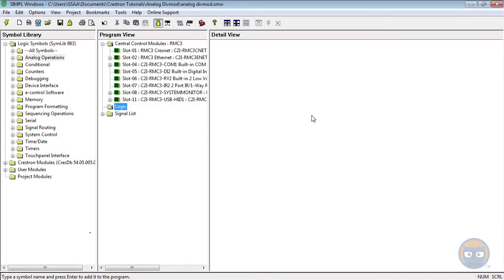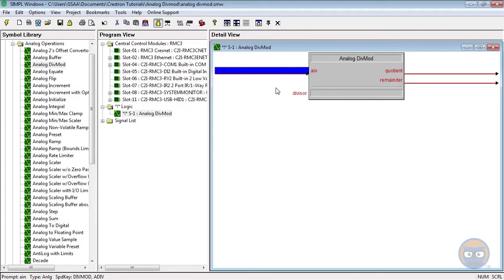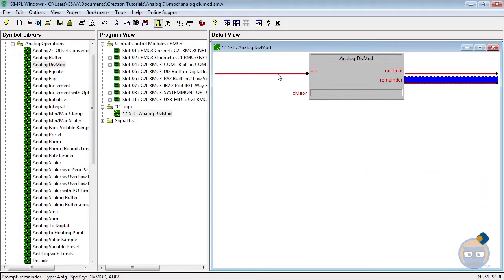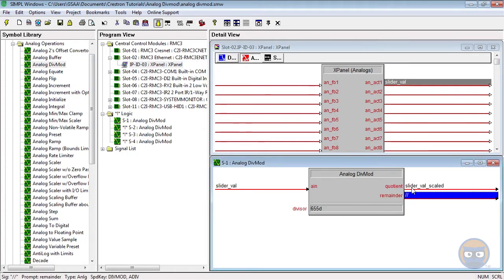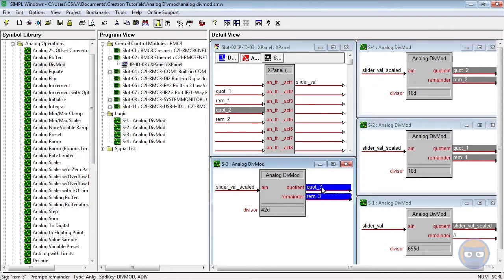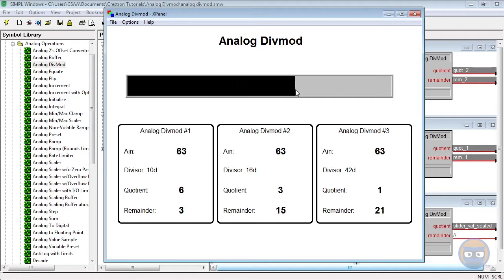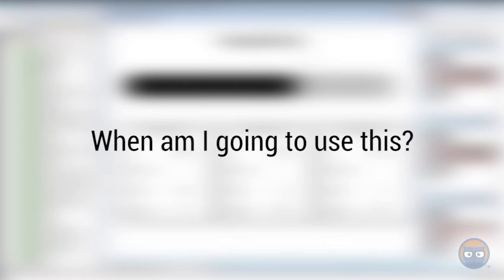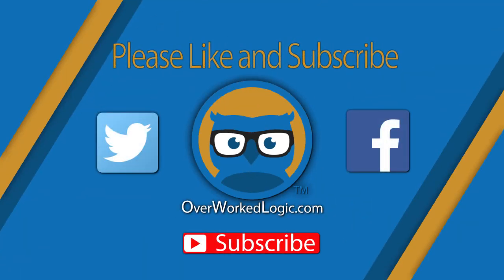Crestron SIMPL Windows ANALOG DIVMOD Symbol Tutorial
Review of how the Crestron SIMPL Windows ANALOG DIVMOD Symbol works inside of SIMPL Windows!